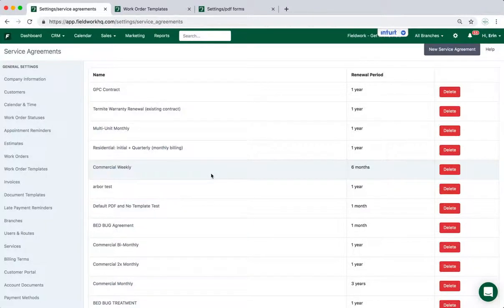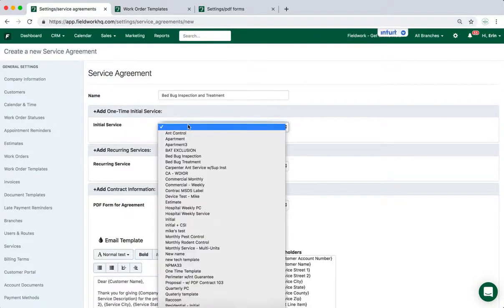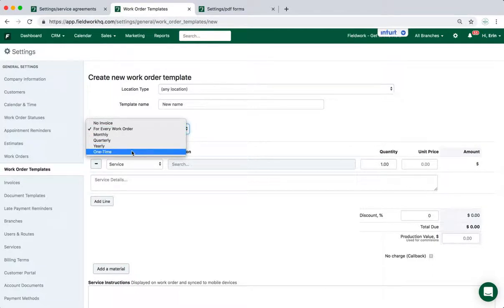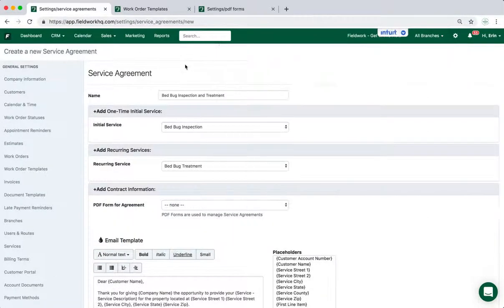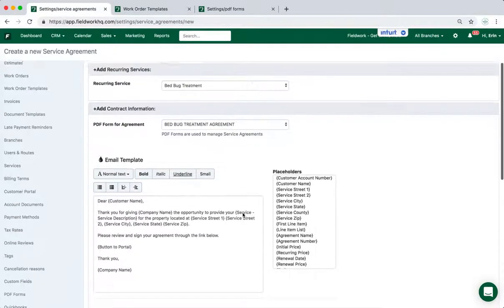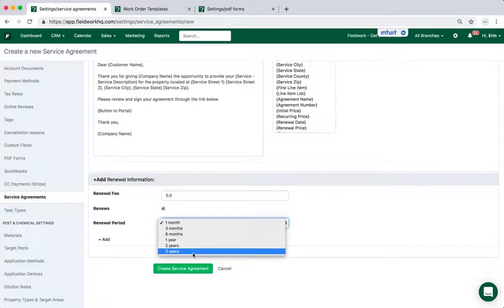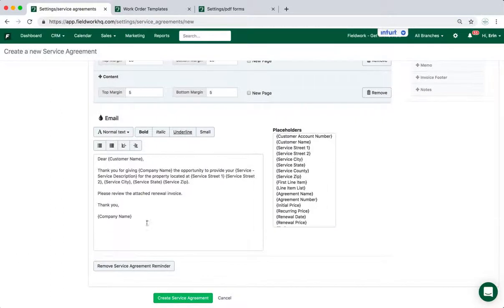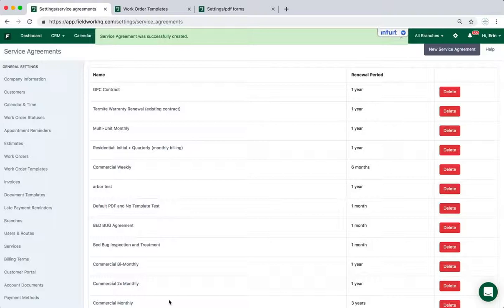Create a new Service Agreement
Learn more about Fieldwork's Service Agreements for Work Orders, and other Work Orders Features